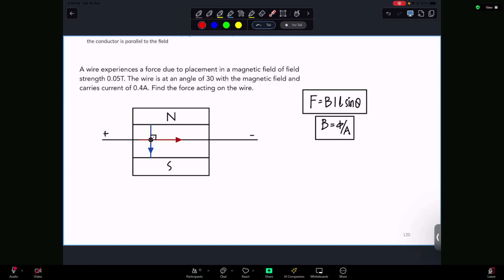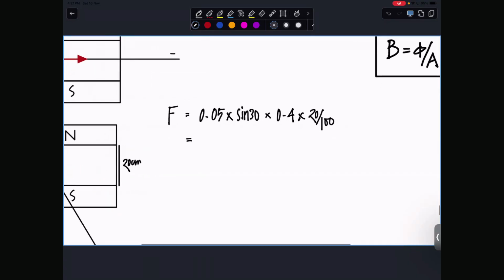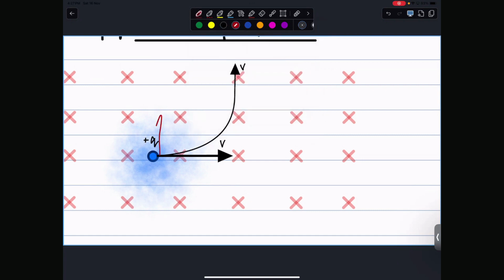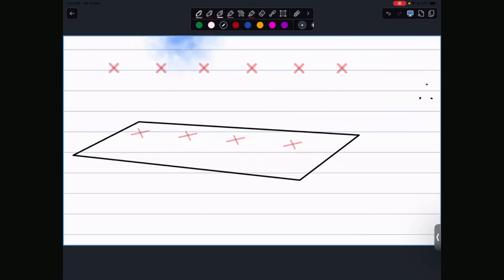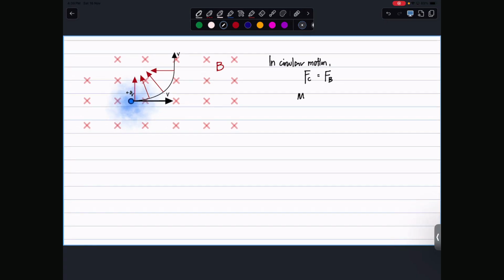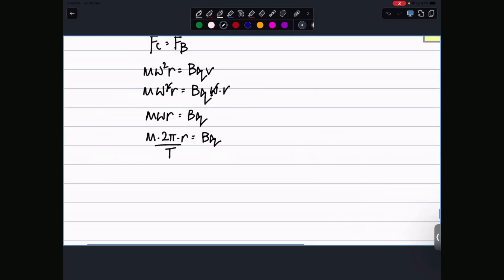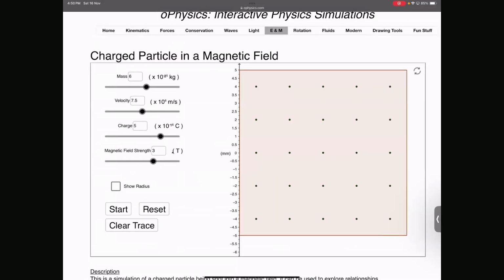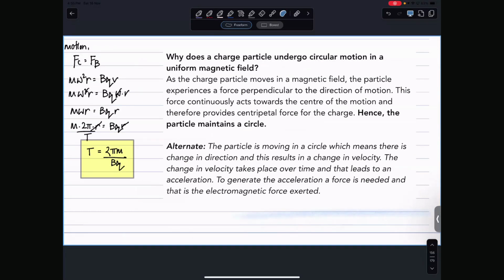Magnetic fields: Part 3